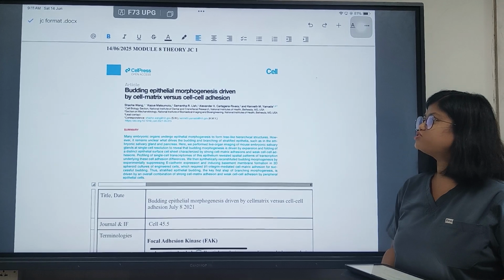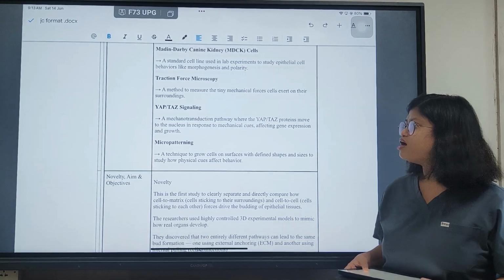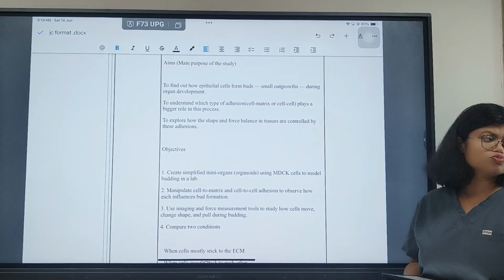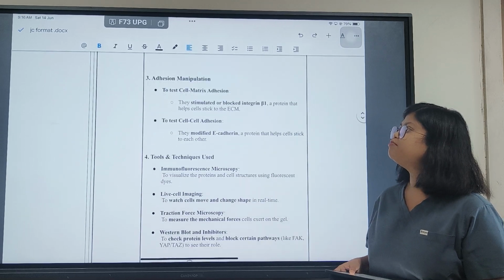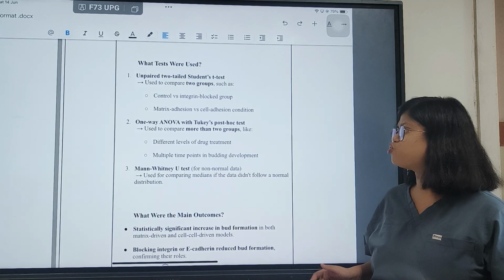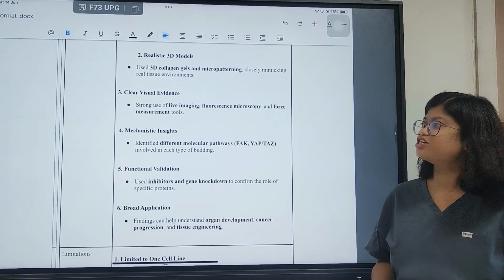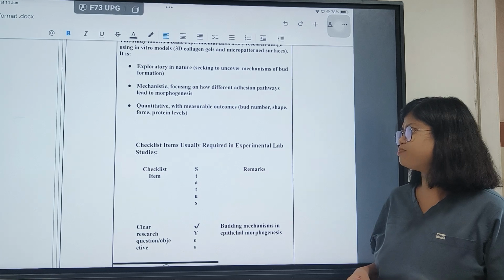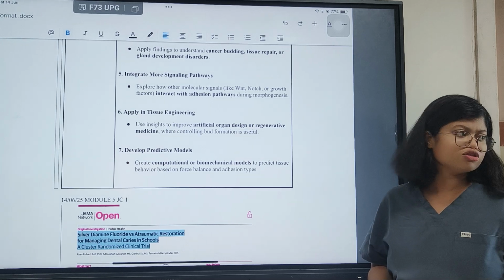Introduction to Salivary Glands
🦷💧 Introduction to Salivary Glands – Nature’s Built-in Moisturizer
Welcome to today’s video, where we explore the salivary glands—the unsung heroes of oral health! These glands do much more than just make saliva. From aiding digestion to protecting teeth and balancing the oral microbiome, they play a vital role in keeping your mouth healthy.